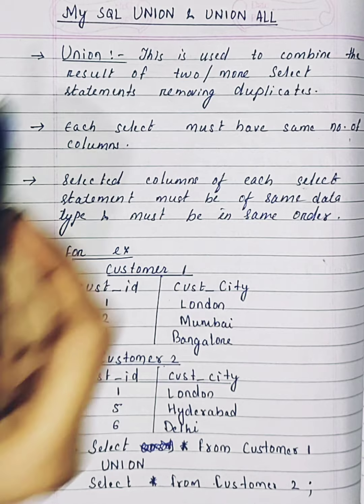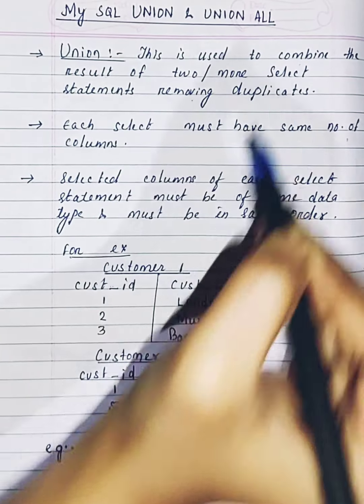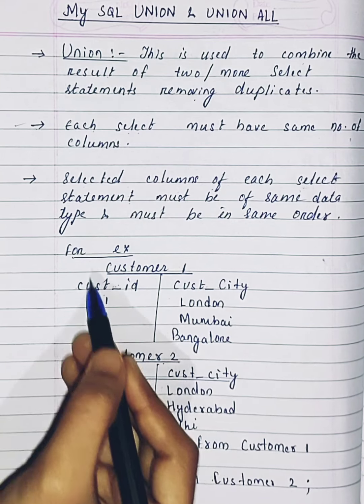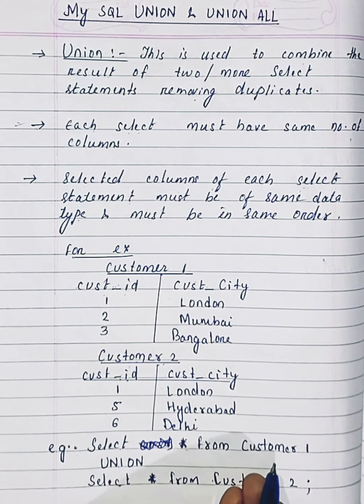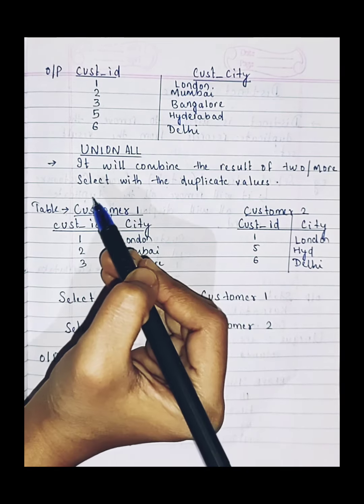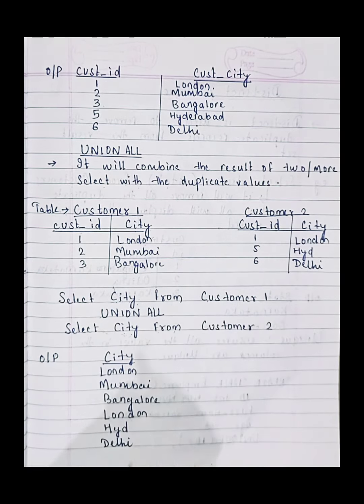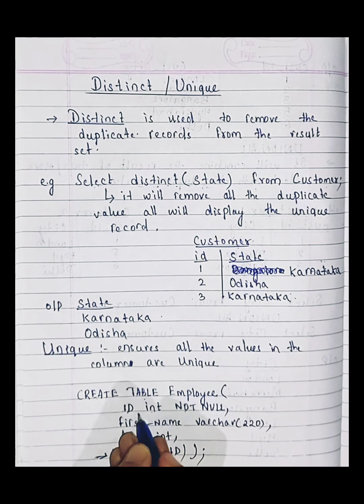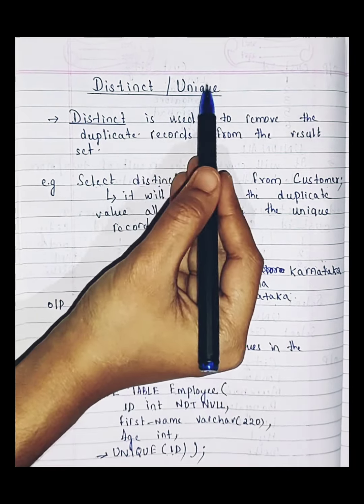MySQL Union, Union All, Distinct & Unique Constraints||Tutorial 11||by Placement Prep